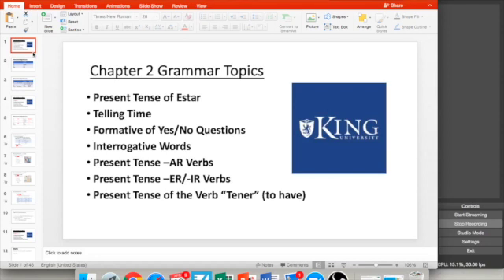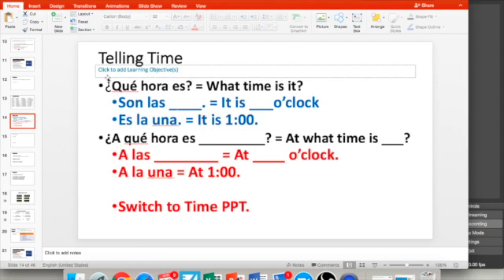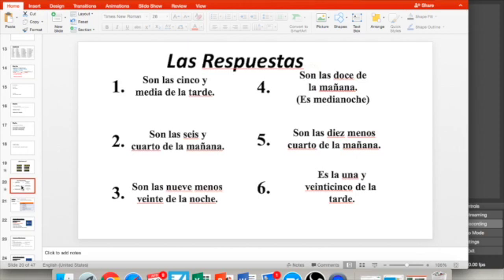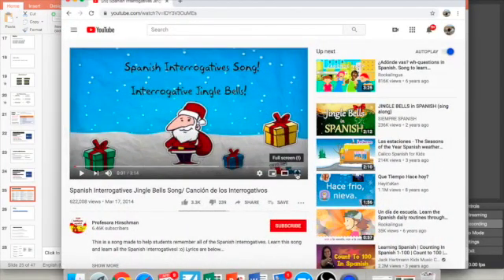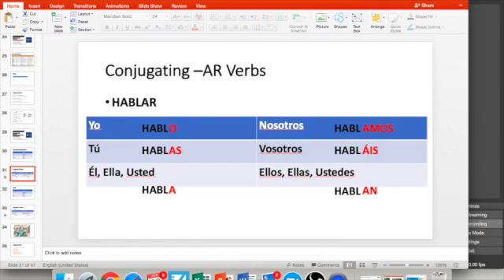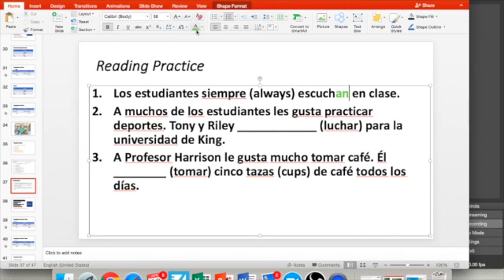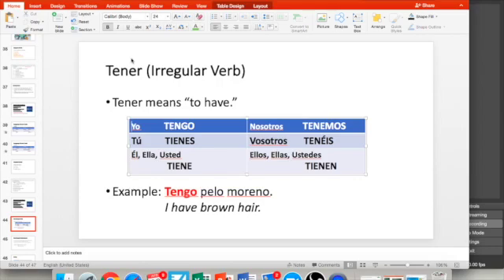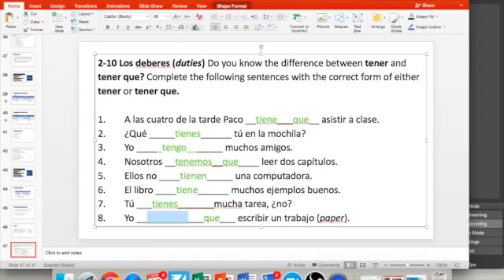KING SPAN 1000 Chapter 2 Video Lecture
This video is about KING SPAN 1000 Chapter 2 Video Lecture